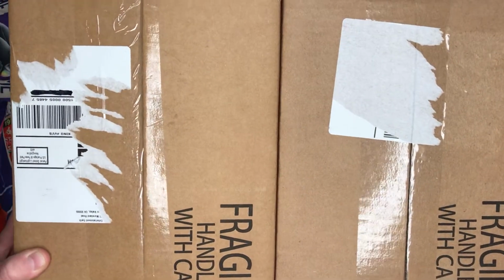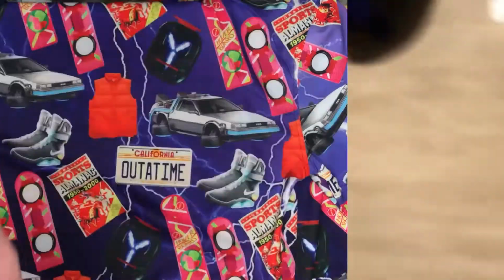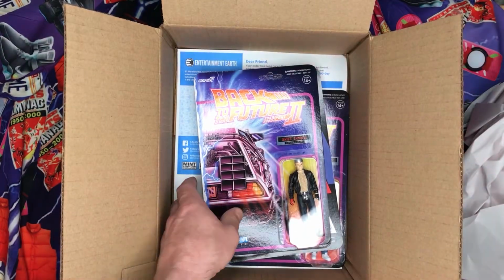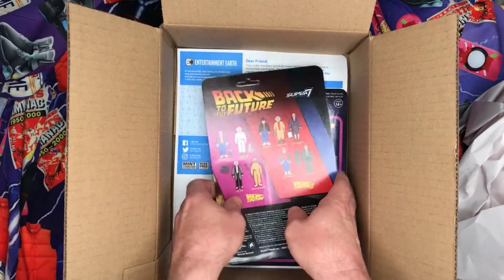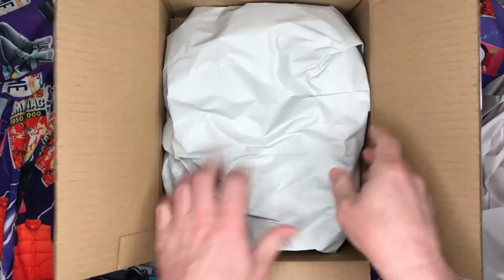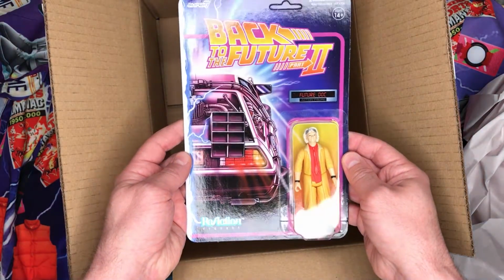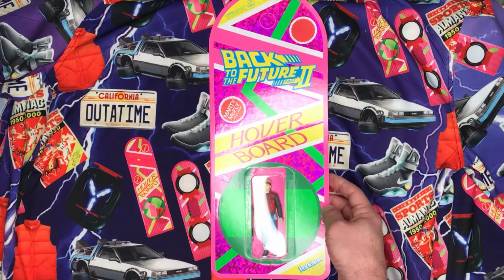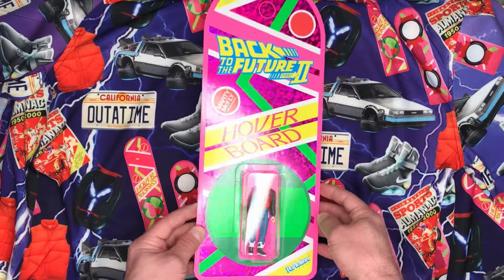NEW Back To The Future Part II ReAction Figures - Unboxing!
A detailed look at the 2020 line of Back To The Future Part II ReAction Figures.